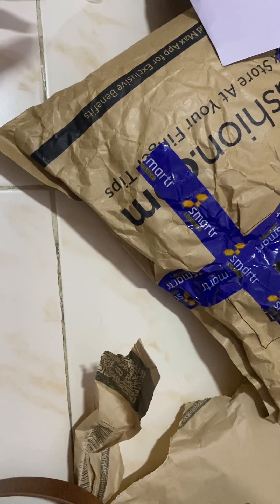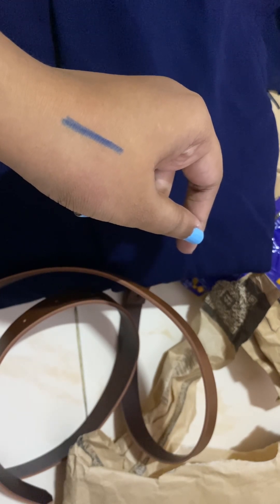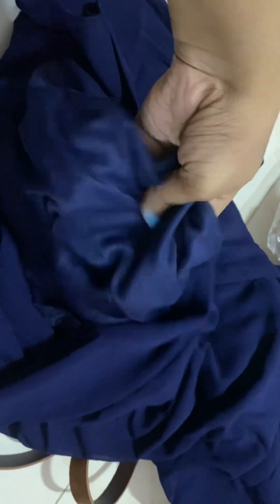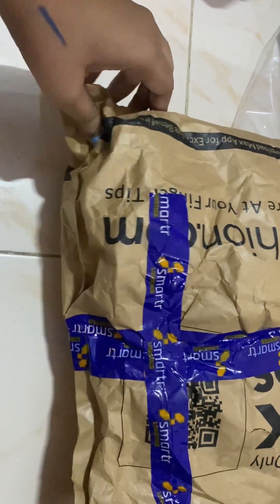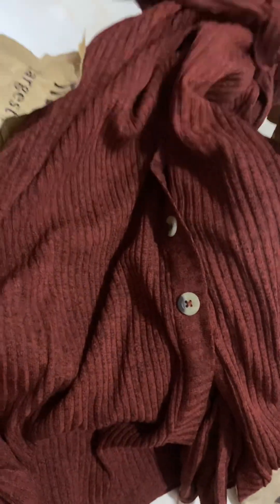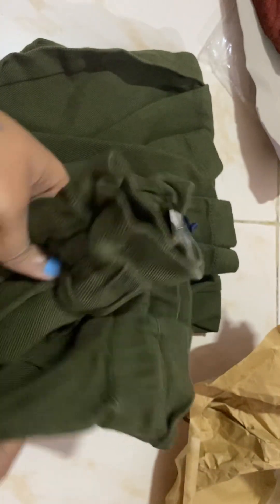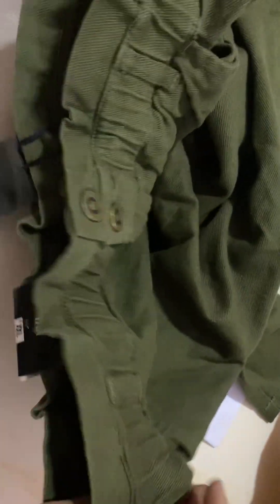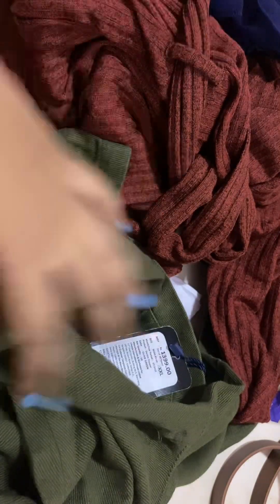My purchases from Max and Myntra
Hi all do check out the complete video to know what all I purchased from Myntra and max